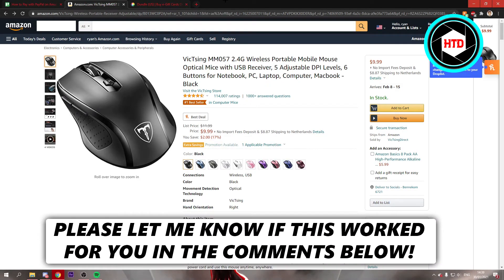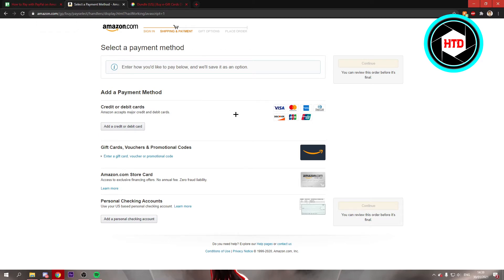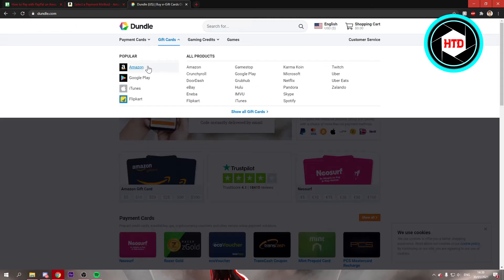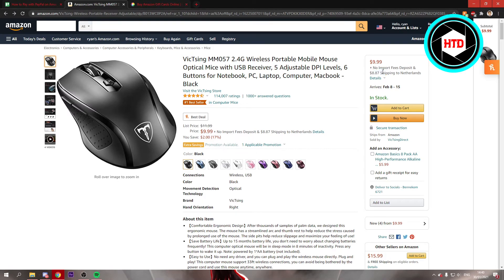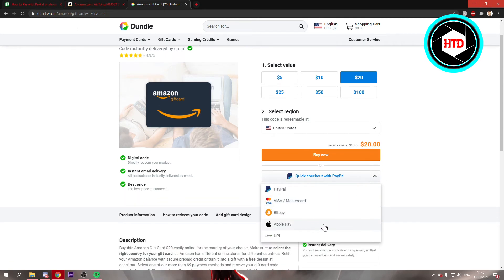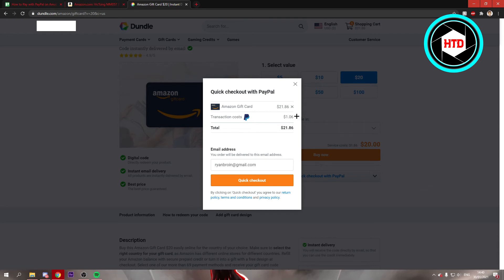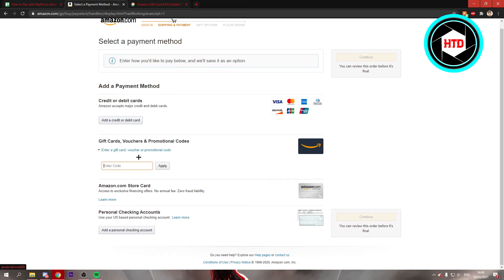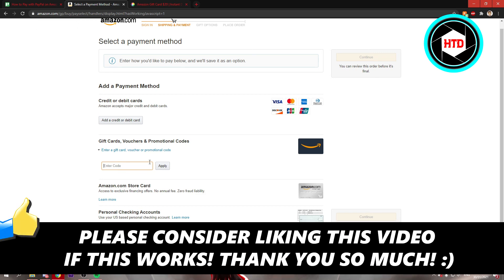How to Pay with PayPal on Amazon (2025)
In this video I show you how you can pay with paypal on amazon.